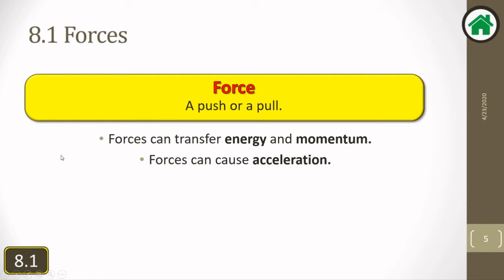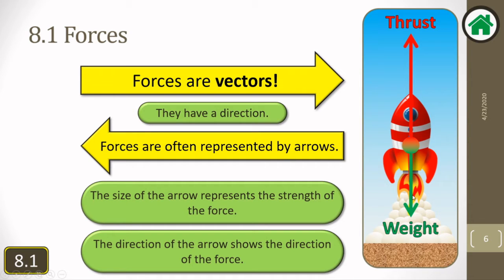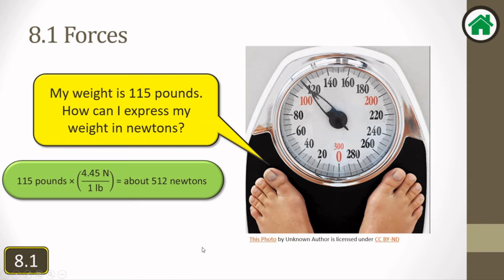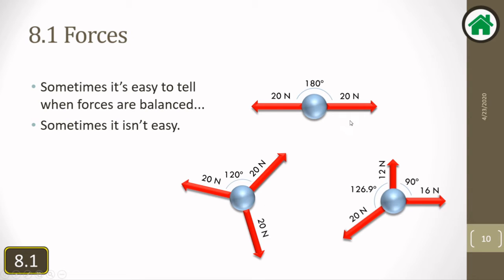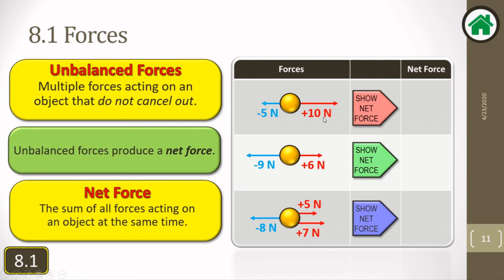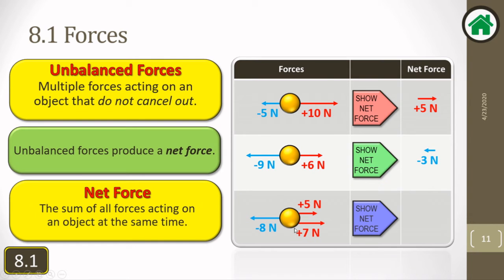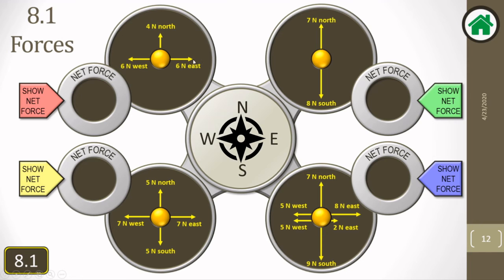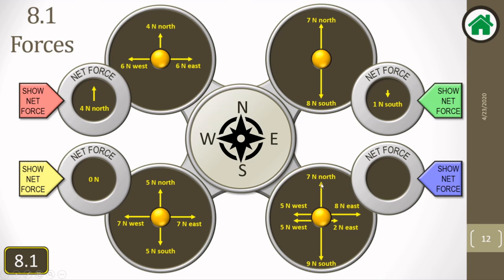Physical Science Lesson 8.1 Forces